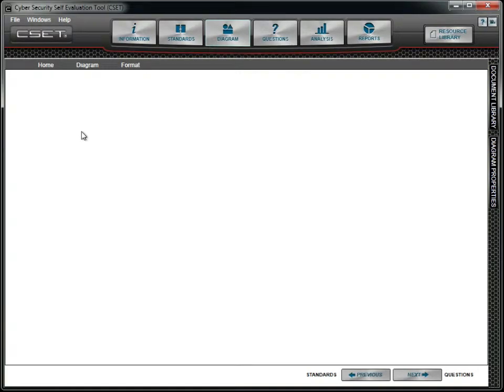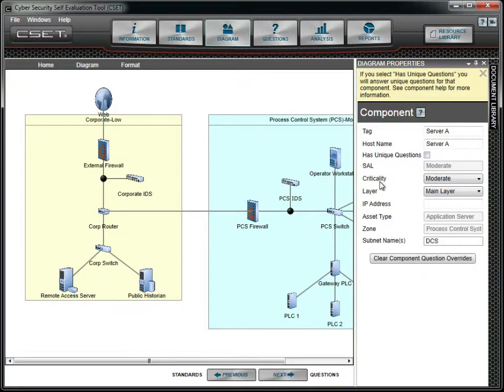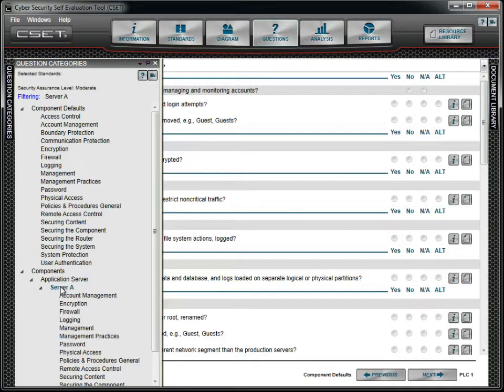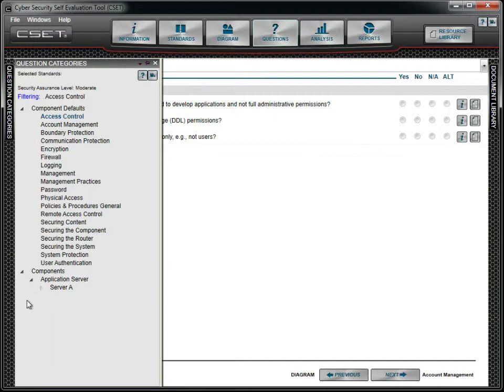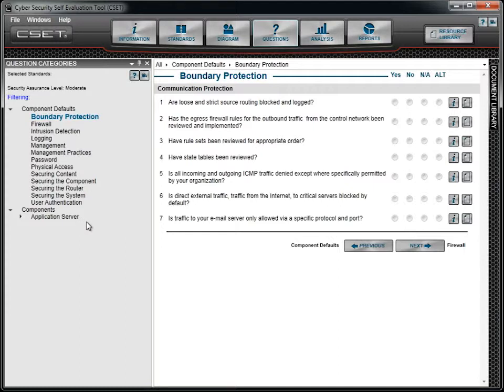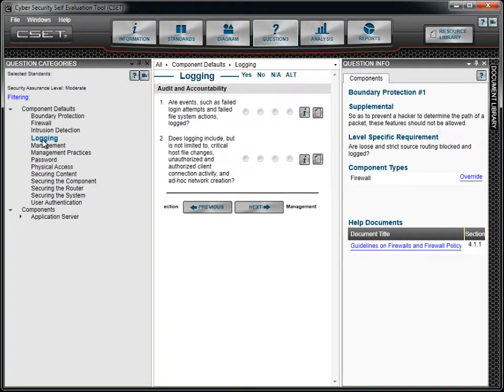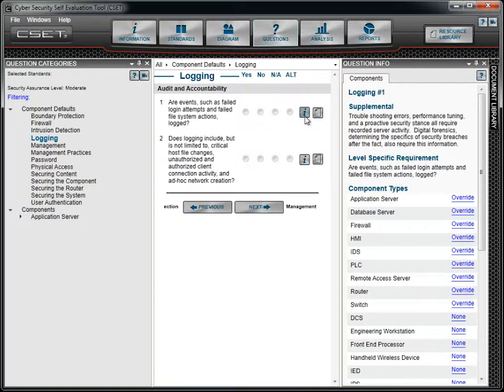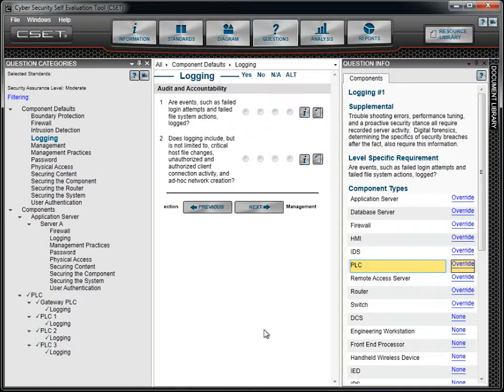17 CSET 6.1 Component Questions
Describes the unique features associated with questions that are linked to the components on the network diagram in CSET 6.1.